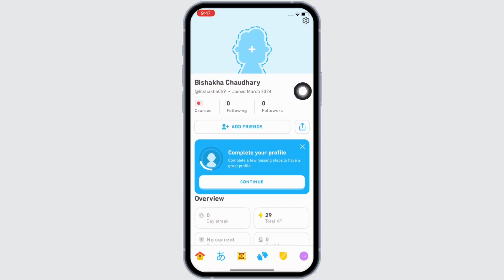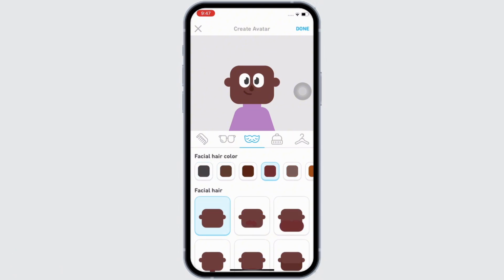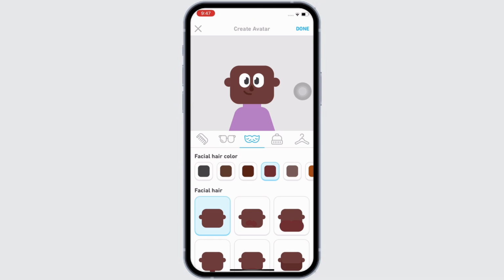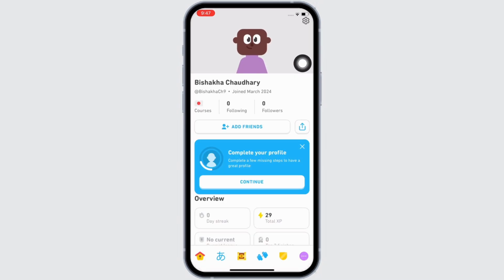How To Set or Change Your Profile Picture on Duolingo 2024 (Full Guide)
Looking to personalize your Duolingo account with a profile picture in 2024? This guide provides simple instructions on how to set or change your profile picture on Duolingo, making it ideal for users wanting to add a personal touch to their language learning experience.

In this tutorial:
0:00 - Introduction
0:05 - How To Set or Change Your Profile Picture on Duolingo (EASY)

Learn how to update your profile picture on Duolingo with this straightforward tutorial. The video demonstrates navigating to your profile settings in the Duolingo app or website, selecting the option to change your profile picture, uploading a new image from your device, and saving your changes, ensuring your profile reflects your personal style or identity.

Customize your language learning journey by following this guide to change your profile picture on Duolingo in 2024!